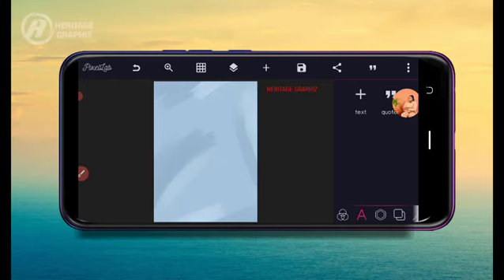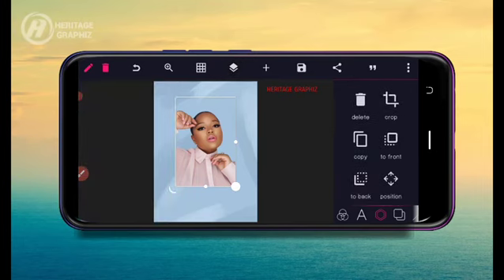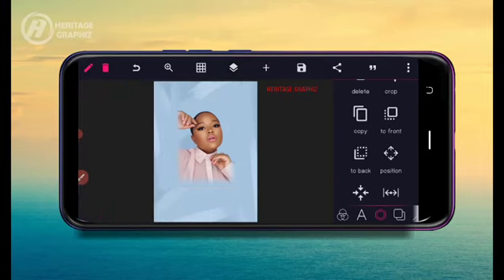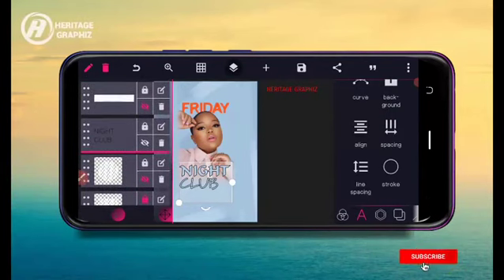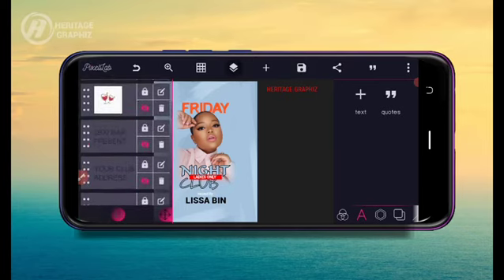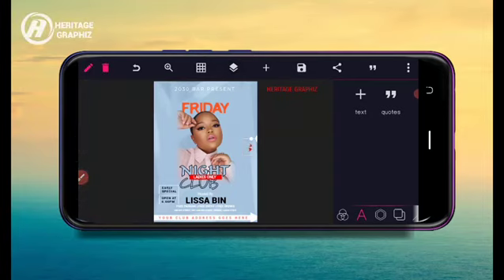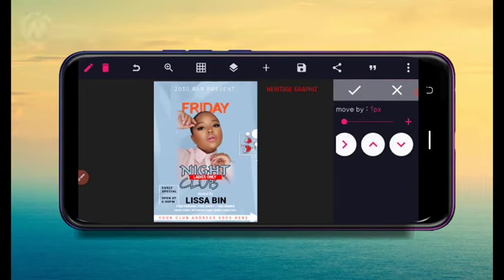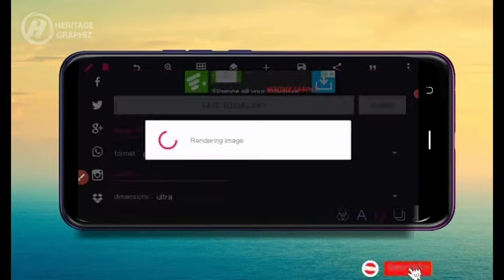HOW TO DESIGN A PROFESSIONAL NIGHT CLUB FLYER WITH YOUR SMARTPHONE I PIXELLAB APP.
Hey guys!
In this video, I'm go to show you how you can design a professional Instagram poster | social media poster | on your smartphone | pixellab app..

This channel is a about graphics tutorial which will enable you to learn more about graphic design.

Please, Make sure you subscribe to my channel and turn on the notification bell so that you can be notified whenever I upload a new video Thanks for watching, God bless you

.IMPORTANT LINK.